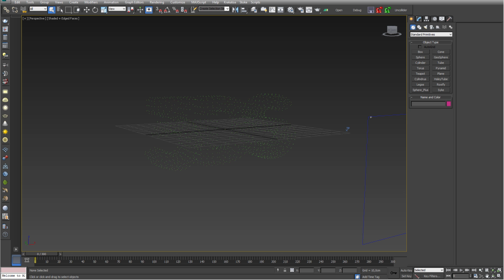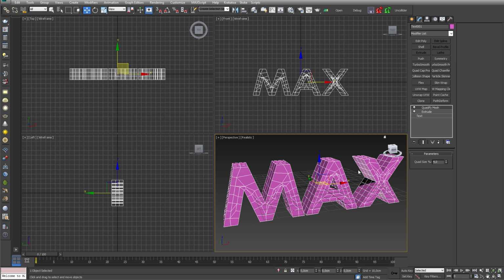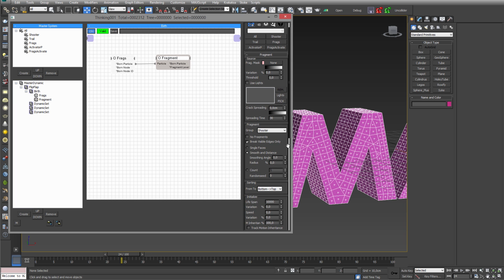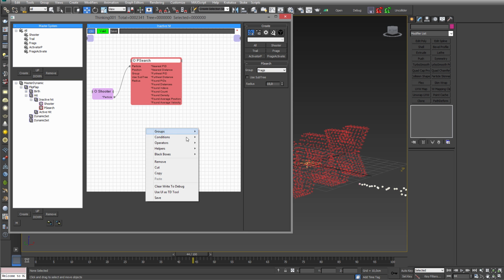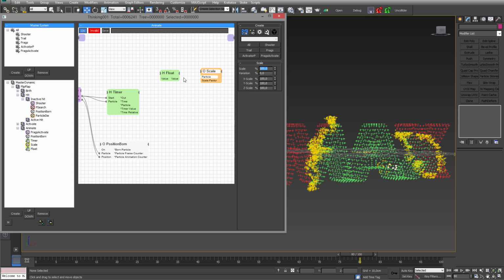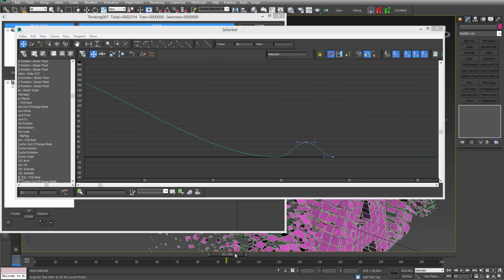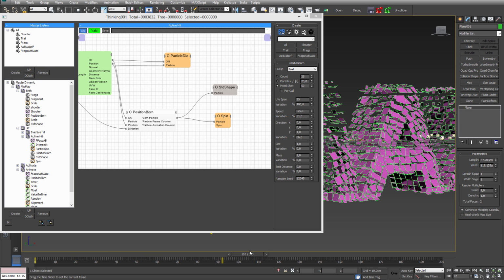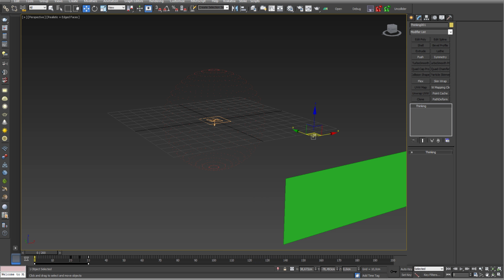Flipflop Mograph Reveal Animation With Thinking Particles in 3DS Max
In this tutorial we create a reveal animation with Thinking particles! whoho!